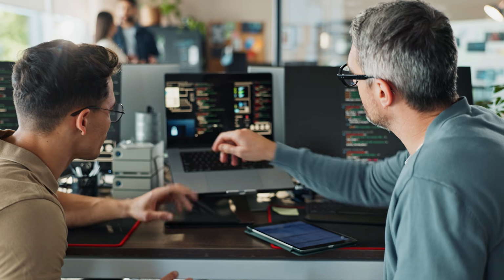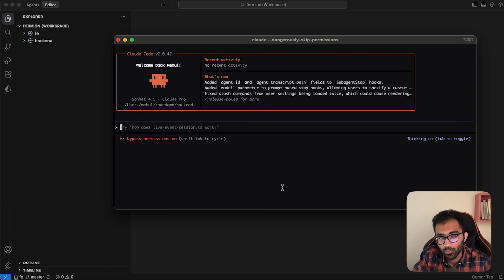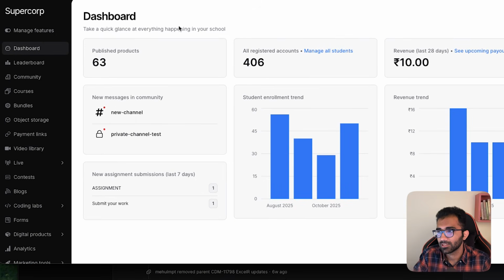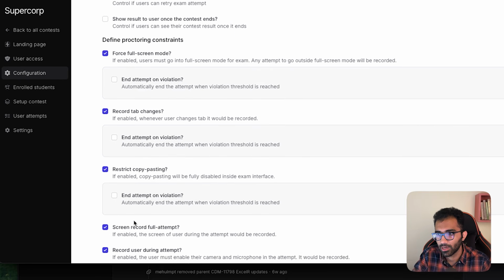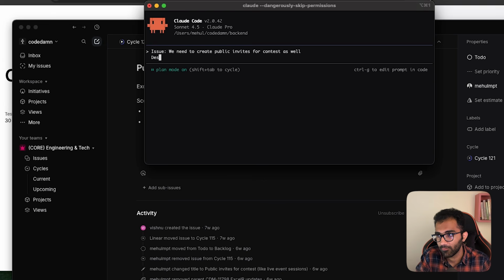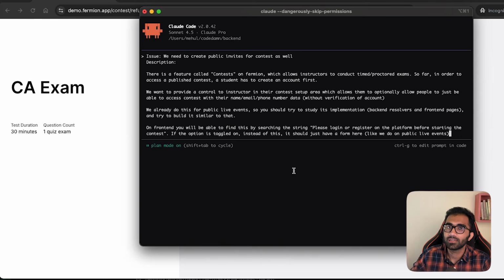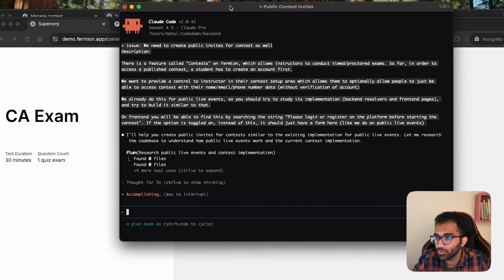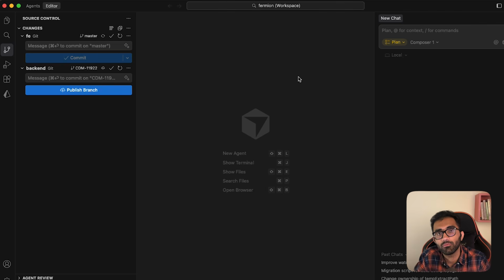10 tips to use AI for work (as a senior engineer)